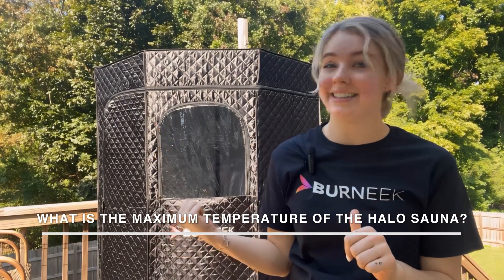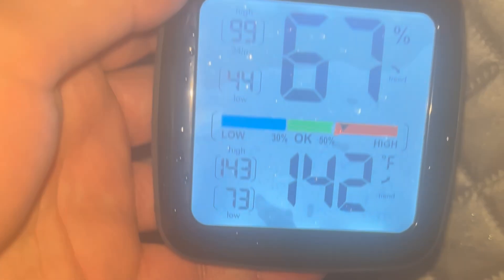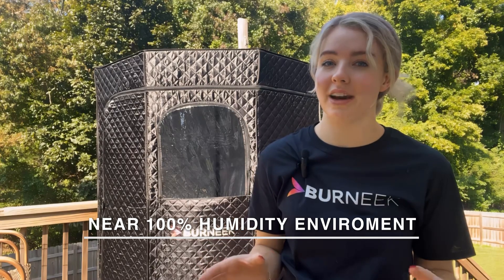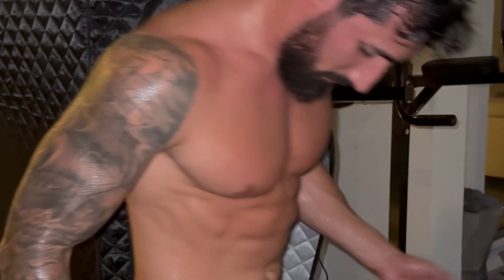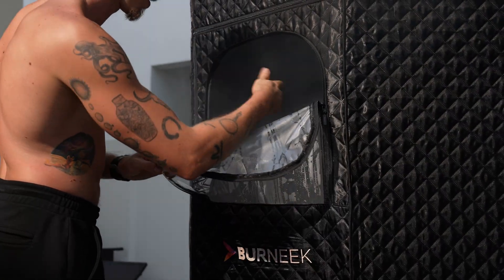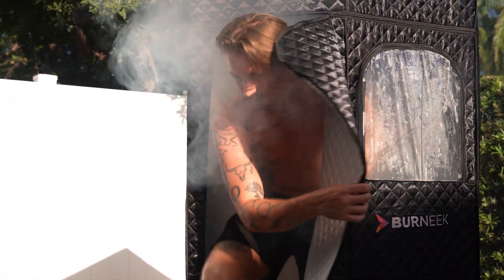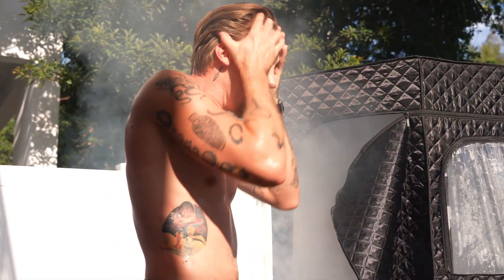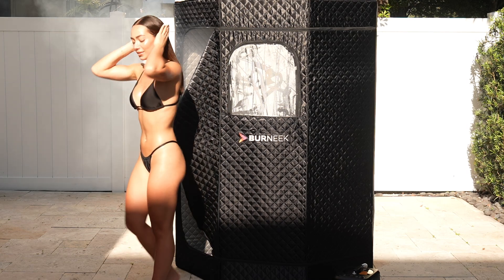What is the maximum temperature of the Burneek HALO Sauna?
The Burneek HALO Sauna reaches up to 140°F with nearly 100% humidity, feeling hotter (180°F) due to the high heat capacity of water vapor compared to dry air. This makes it as intense as a dry sauna.